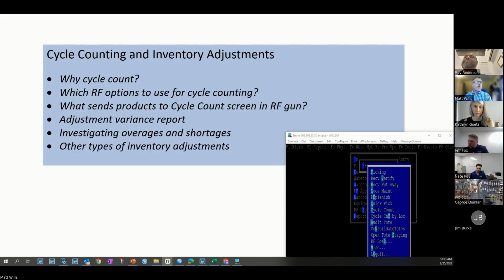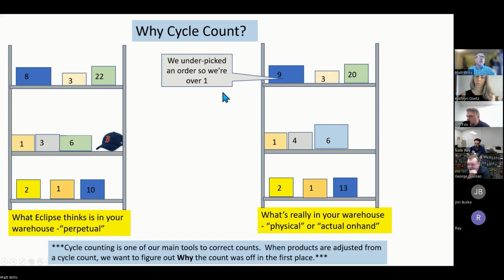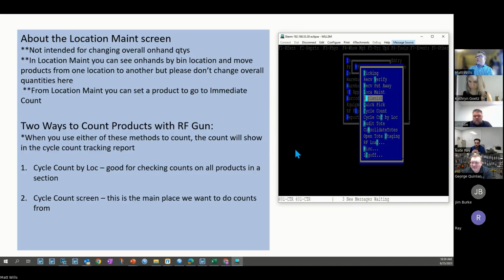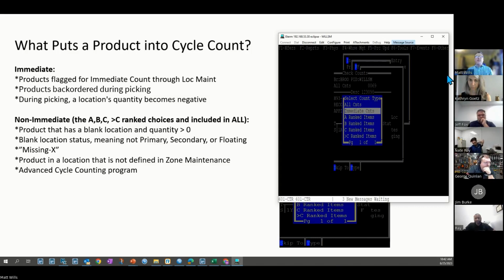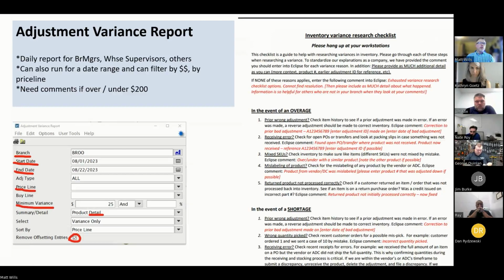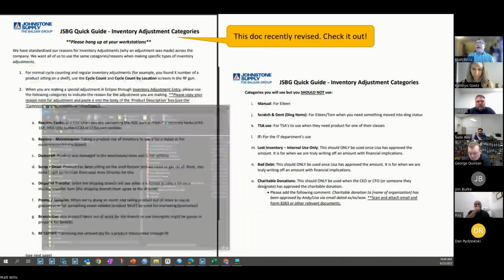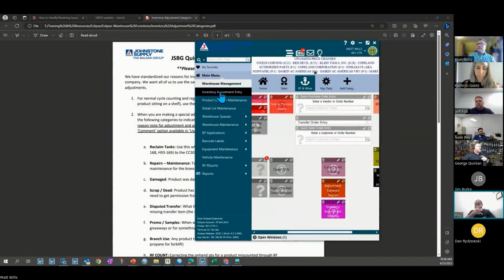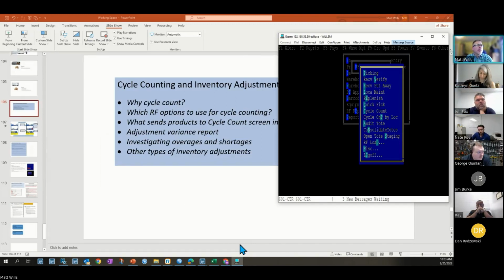Cycle Counting and Inventory Adjustments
Eclipse Training Series - Cycle Counting and Inventory Adjustments